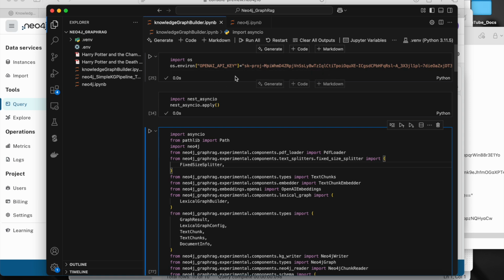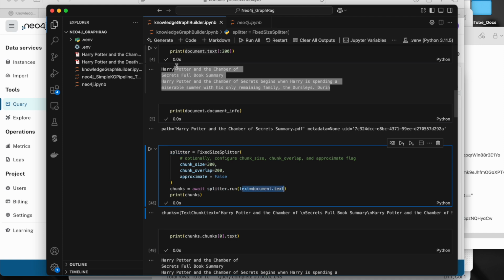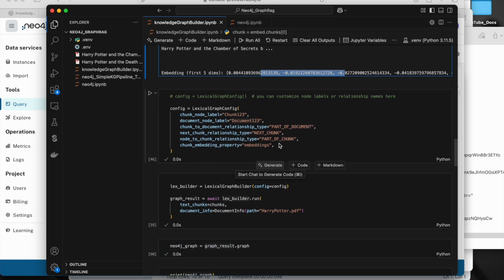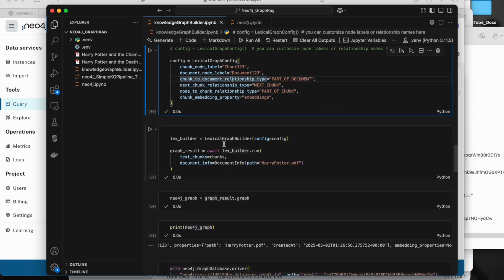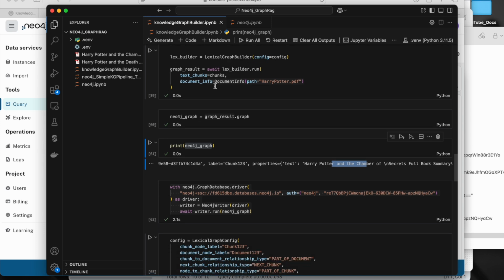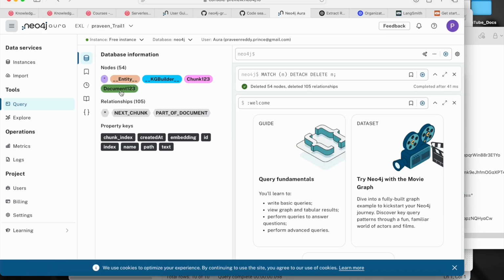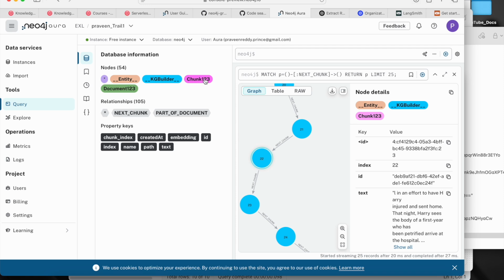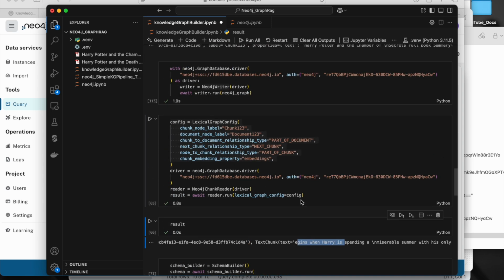Neo4j Knowledge Graph techniques for RAG